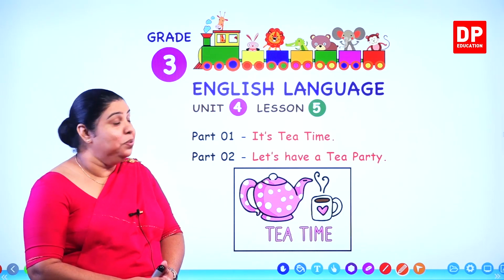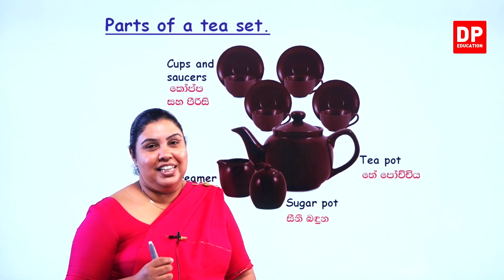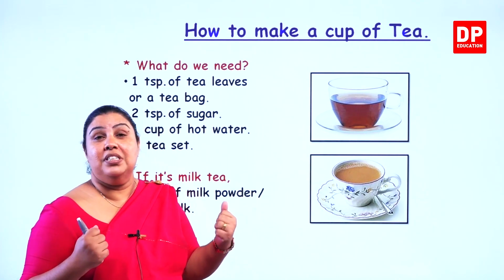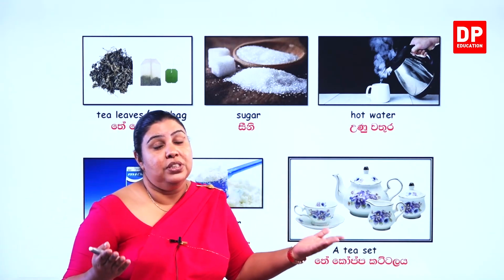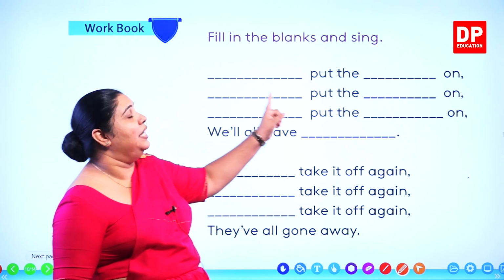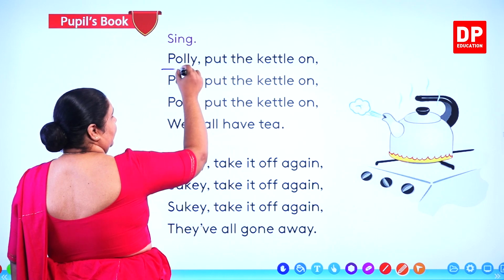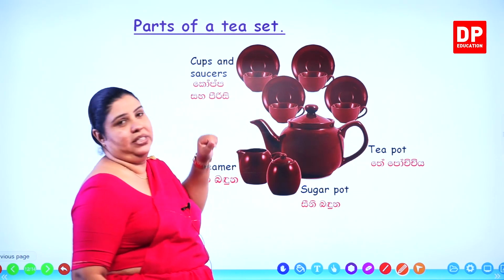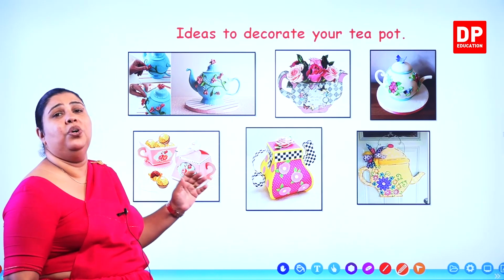4 වන ඒකකය | පාඩම 05 - Lets Tea Time - Part 01| Grade 03 | English සිංහලෙන්